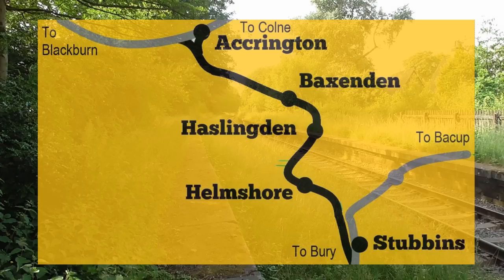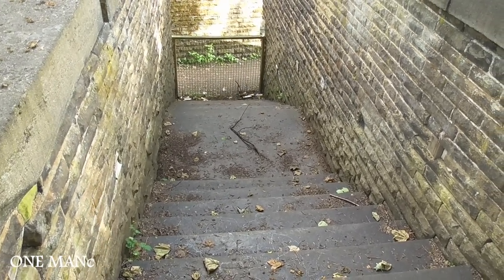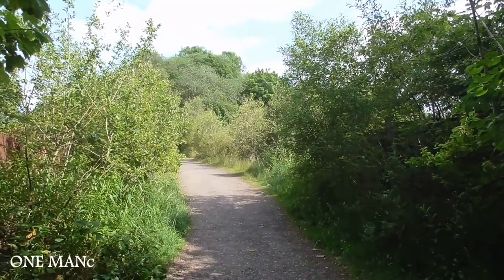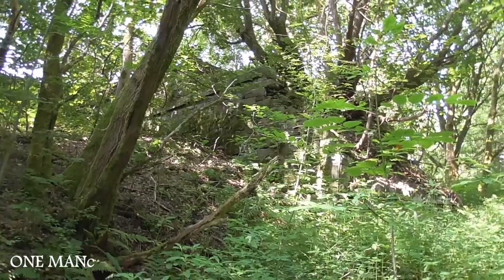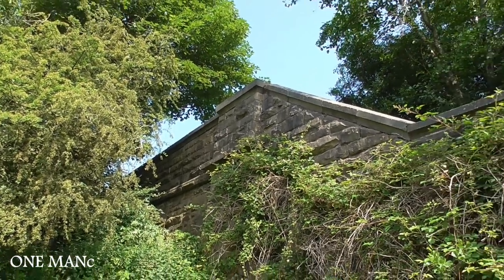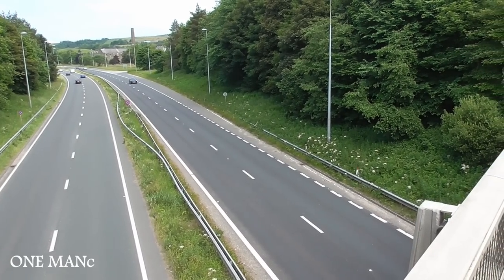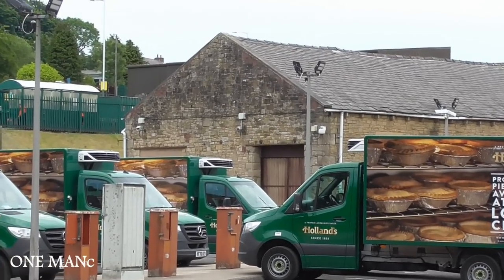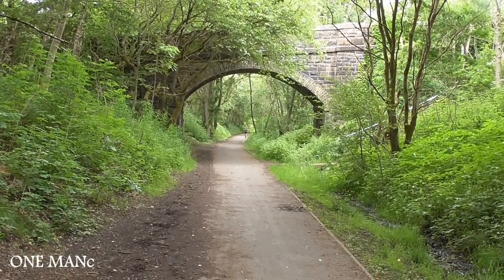Accrington to Stubbins Lost Rossendale Railway. East Lancashire Rly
An interesting walk exploring a line closed for over 50 years with a lot of the infrastructure in situ.
This line was on the Clifton Junction to Accrington line which had opened in stages between September 1846 and August 1848.
Closing completely on 14th. September 1966.
This section of line was originally promoted by the Blackburn, Bury, Accrington & Colne Extension Railway this was absorbed into the East Lancashire Railway (ELR).
By 1845 the ELR was in the final stages of building a line from Clifton Junction to Rawtenstall via Stubbins. The aims of the ELR and the BBACER were so much in alignment, to create a route from the east Lancashire area to Manchester, that a merger of the two companies was seen as the best way forward. The economy of the local towns & settlements, was expanding as the cotton industry – both spinning and weaving in this town - grew and prospered, promising rich financial rewards for the railway.

Helmshore station opened along with the entire 7.4 mile section of line between Stubbins Junction and Accrington on 17th August 1848, the line from Stubbins to Clifton Junction having opened nearly two years previously on 25th September 1846. The line required heavy engineering works and had severe gradients as it ascended from about 450ft to the summit of 771ft at Rising Bridge in only 2½ miles. From Accrington there was a lengthy climb at 1 in 40, easing to 1 in 47, and then 1 in 100 through Baxenden to Rising Bridge. From Haslingden the gradient was 1 in 76 downhill, slackening to 1 in 97 through Helmshore station, continuing down at 1 in 78 to Stubbins Junction. The goods yard was sited behind the southbound (up) platform and comprised four sidings, one of which passed through the goods shed that backed onto the platform. A 10-ton crane was installed. One of the sidings was private serving the adjacent Albion Mill with direct access into the mill from a small turntable. There were further sidings on the down side of the line, one serving J. Porritt & Sons. The station was located towards the south of the village at Helmshore Road level crossing. The line was double track so the station was provided with two platforms located north-west of the crossing.The passenger facilities were on the Manchester-bound platform, where the building featured paired, round-headed windows and a slate hipped roof, extended forward to provide a small awning. The main entrance led directly onto Helmshore Road.The goods shed was adjacent to the passenger building, a few yards to the north.

Haslingden station was located on the northwest outskirts of the town, at the north end of the 146-yard Haslingden (or North Hag) Tunnel. As the line was double-track the station was provided with two platforms. The main station buildings were located east of the line on the Manchester-bound platform. An approach road led to the main entrance of the station from the junction of Bridge Street and Booth Street.

The main building was a long, single-storey stone built structure, with paired round-headed windows and recessed areas serving as passenger shelters on the platform. The slate hipped roof projected a short distance over the platform to provide an awning. On the Accrington-bound platform a long ridge-roofed timber shelter, amply supplied with windows, was provided. A lattice-pattern footbridge linked the two platforms at the south end of the station. The station also possessed goods facilities including sidings and a goods shed located east side of the line, a little north of the station.

Baxenden station was located some distance south of the village, closer to Rising Bridge. As the line was double track it was provided with two platforms. The main station buildings were located east of the line on the Manchester-bound platform. The main building was a smart single-storey stone structure. The platform elevation featured a recessed waiting area, flanked by wings which were pierced by paired round-headed windows. A slate hipped roof projected forward, supported by wooden brackets, to form a small awning. On the Accrington direction platform a small timber shelter with a slated hipped roof was provided. In later years a lattice-pattern footbridge was added to link the two platforms. There were extensive sidings on both sides of the running lines, south east of the station. The large stone goods shed with its adjacent 10-ton crane was immediately east of the passenger station, and, further to the east, sidings served a cotton mill, later to be taken over for the manufacture of Holland’s Pies. (This firm, now part of Northern Foods, operates from modern premises, the imposing former mill building having been demolished.) To the south west of the running lines sidings served two chemical factories. (Nichol's Chemicals) and other sidings served The Lancashire Brick and Terra Cotta Co, and Baxenden Colliery.

Filmed by Allan Roach